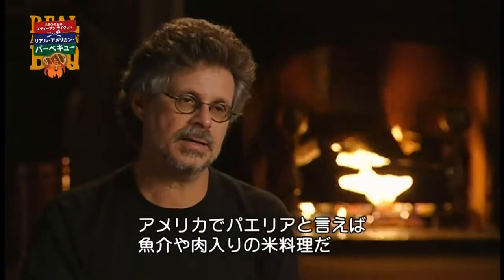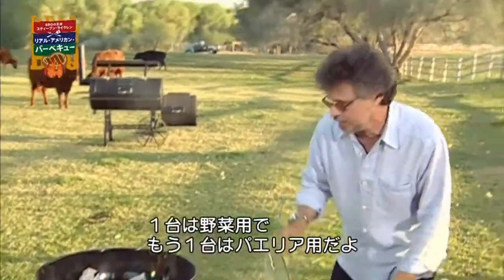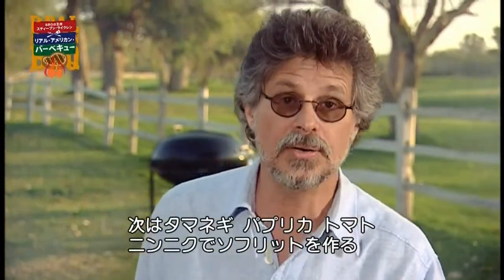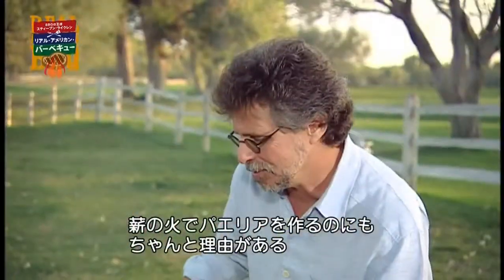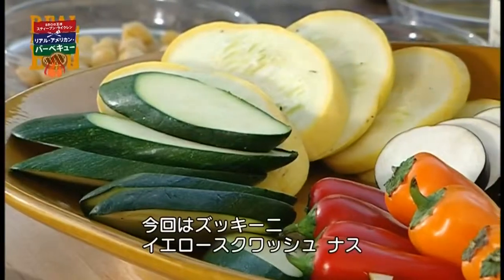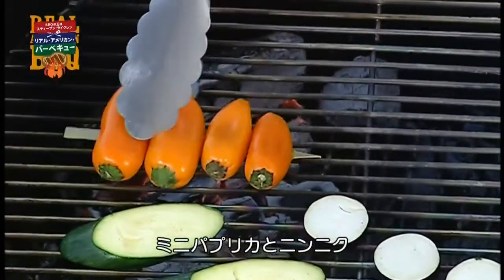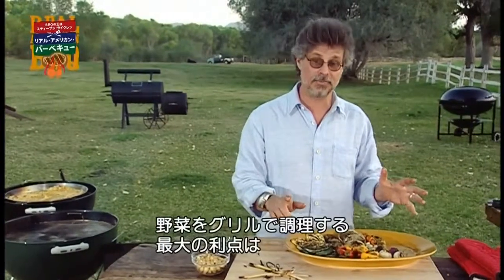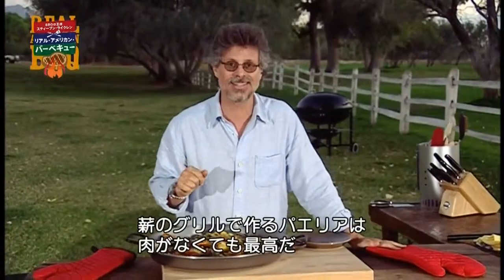(抜粋)「ベジタブル・パエリア」(BBQの王様 06-03 ベジタリアンBBQ)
アメリカでパエリアと言えば魚介や肉入りの米料理だ。しかし本番スペインでは何百種類ものバリエーションがある。肉なしパエリアも珍しくないだろう。パエリアはリゾットなどの米料理の仲間だが伝統的にたき火で作るのはパエリアだけかもしれない。